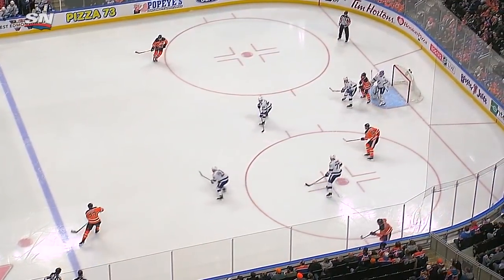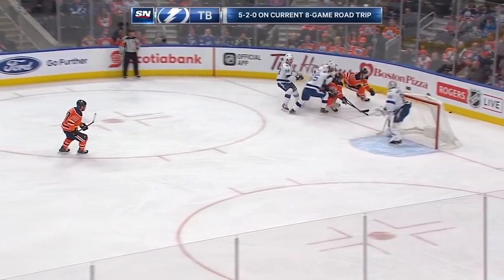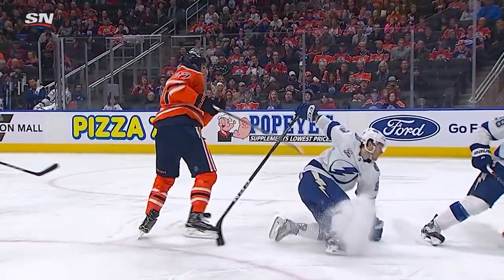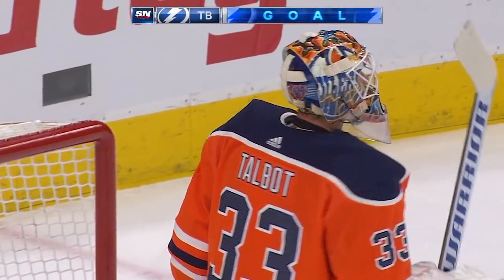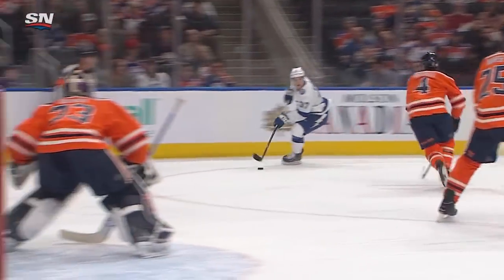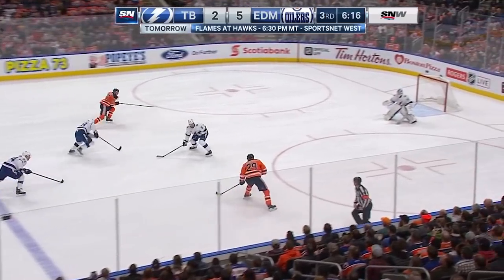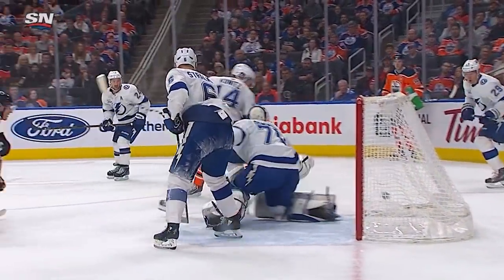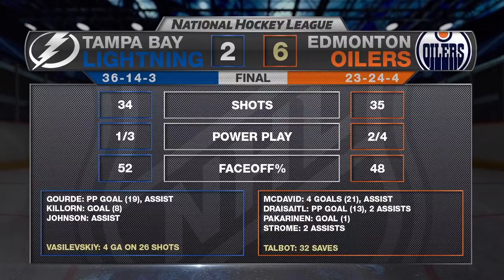02/05/18 Condensed Game: Lightning @ Oilers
Extended highlights of the Tampa Bay Lightning at the Edmonton Oilers

Feeling social?